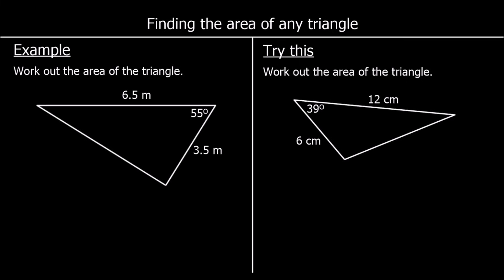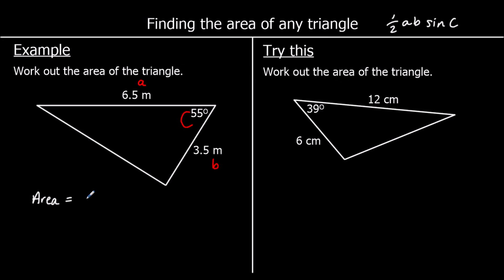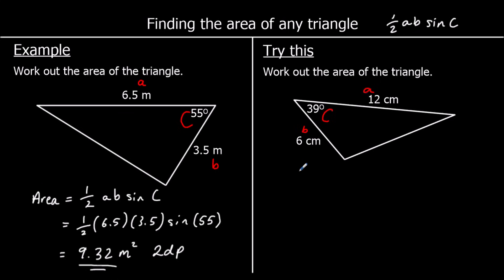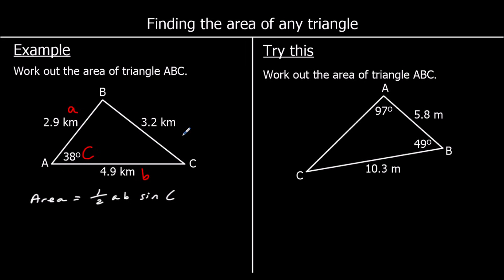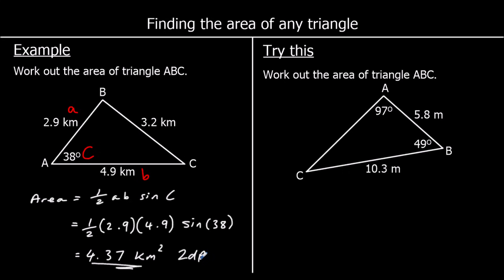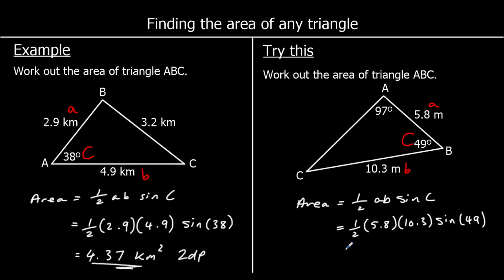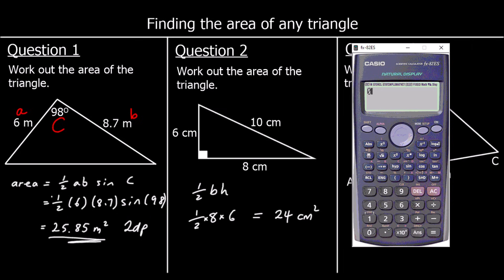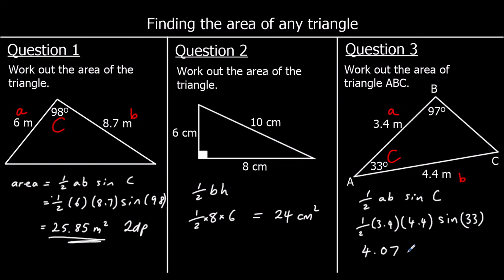Finding the area of any triangle